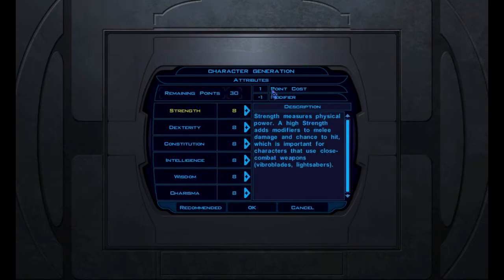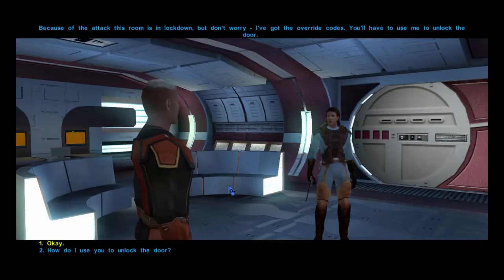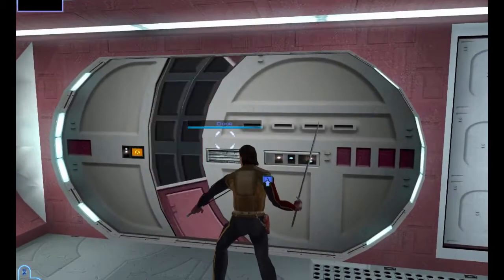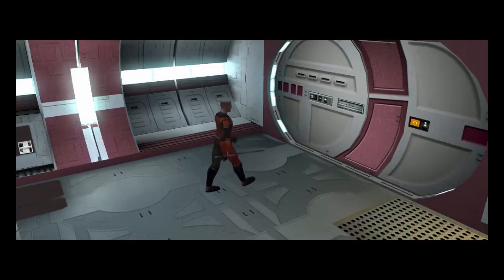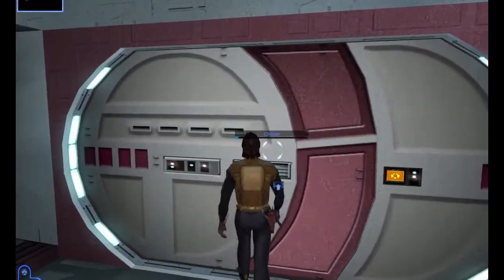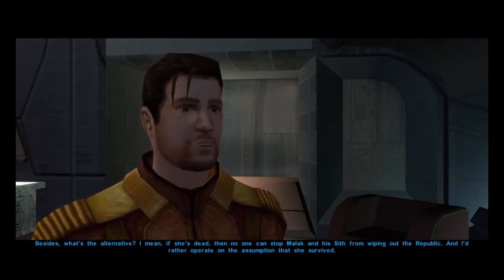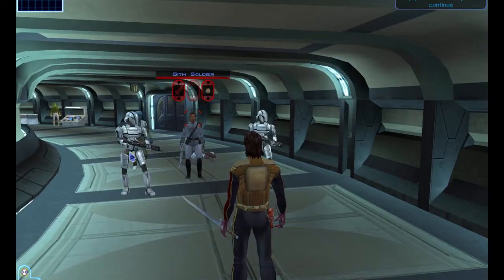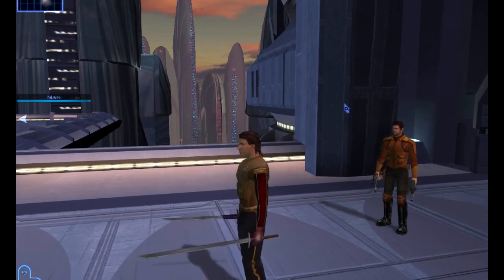Star Wars: Knights of the Old Republic - Let's Play - Part 1 - A rough wake up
Star Wars: Knights of the Old Republic - Let's Play - Part 1 - A rough wake up (Gameplay & Commentary)

►Installed mods:
Quanons Lightsaber Pack
K1 Force pack
Enhanced Merchants for K1

►Star Wars: Knights of the Old Republic is a role-playing video game developed by BioWare and published by LucasArts. It was released for the Xbox on July 15, 2003, for Microsoft Windows on November 19, 2003. The game was later ported to Mac, iOS, and Android by Aspyr, and it is playable on Xbox 360 via the latter's Backward Compatibility feature.

The story of Knights of the Old Republic takes places 4000 years before the formation of the Galactic Empire, where Darth Malak, a Dark Lord of the Sith, has unleashed a Sith armada against the Republic. The player character, as a Jedi, must venture to different planets in the galaxy in order to destroy Star Forge, Malak's military resources. Players choose from three character classes and customize their characters at the beginning of the game, and engage in round-based combat against enemies. Through interacting with other characters and making plot decisions, the alignment system, will determine whether the player's character aligns with the light or dark side of the Force.

The game was directed by Casey Hudson, designed by James Ohlen, and written by Drew Karpyshyn. LucasArts proposed developing a game tied to Star Wars: Episode II – Attack of the Clones, or a game set thousands year before the prequels. The team chose the latter as they thought that they would have more creative freedom. Ed Asner, Ethan Phillips, and Jennifer Hale were hired to perform voices for the game's characters, while the soundtrack was composed by Jeremy Soule. Announced in 2000, the game was delayed several times before it was finally released in July 2003.

If you're reading this far, it means you've enjoyed the video. Let's Plays,
walkthroughs, reviews and more!

See you tomorrow in the next video!